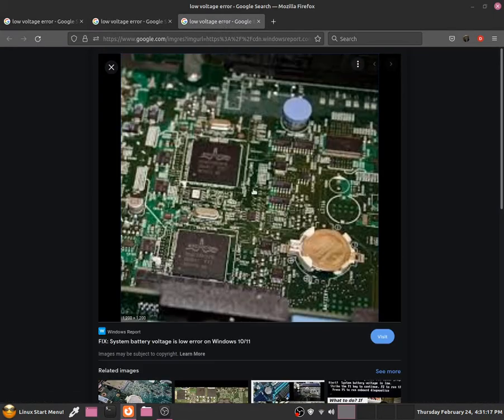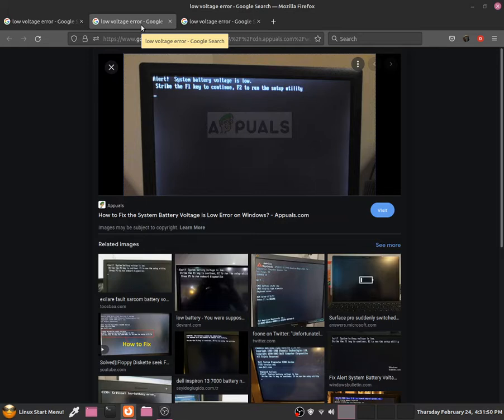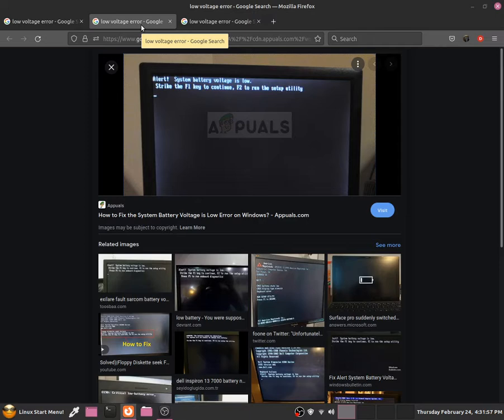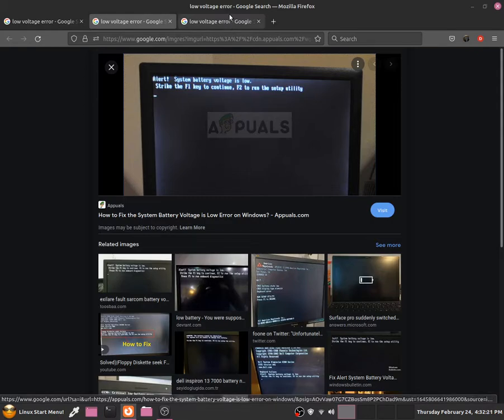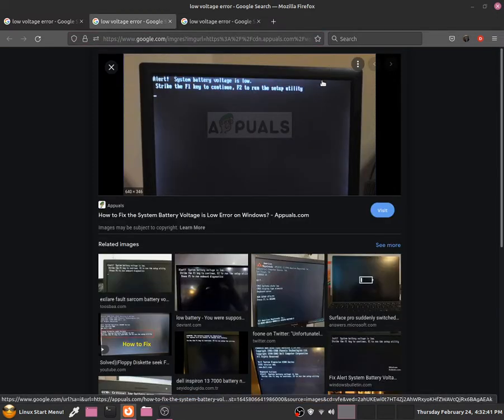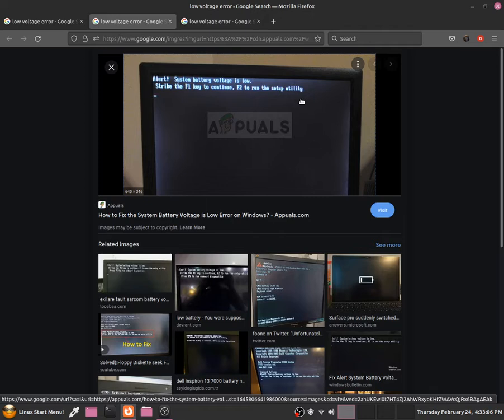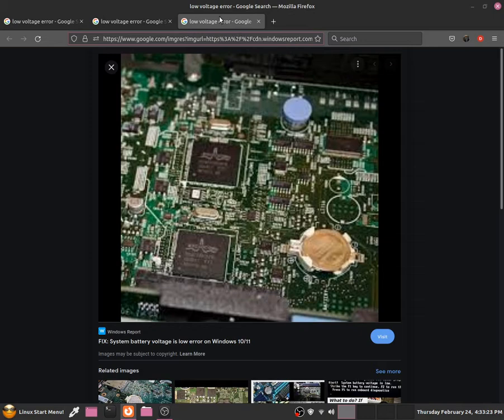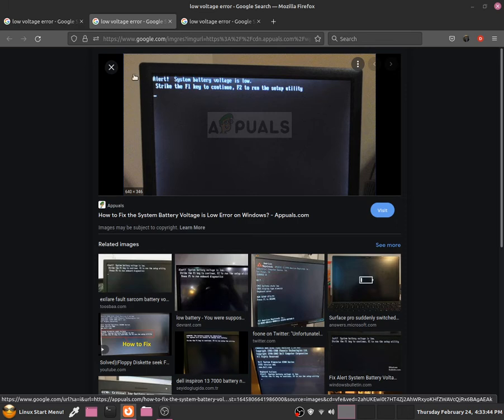LOW SYSTEM VOLTAGE ERROR on Dell.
This error is common and here to say that you can use the PC but need to set the bios settings to the way you want. Every-time you boot up.